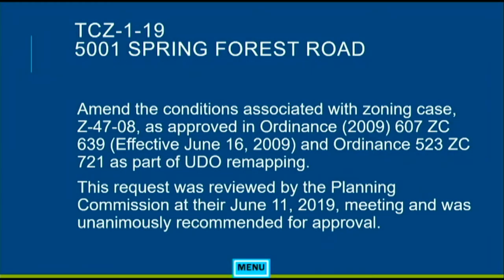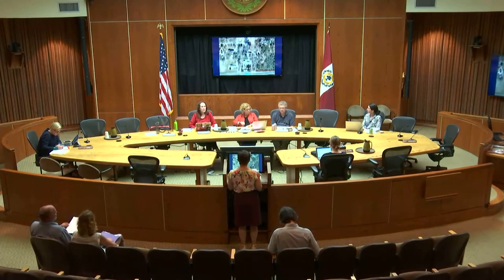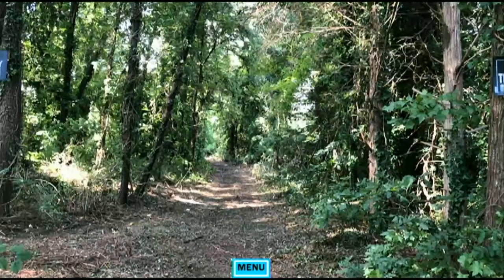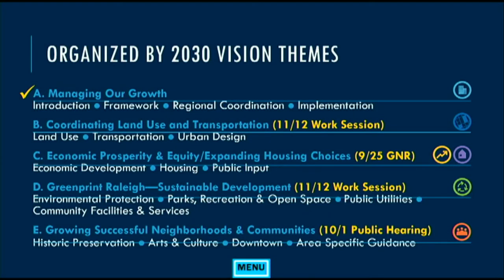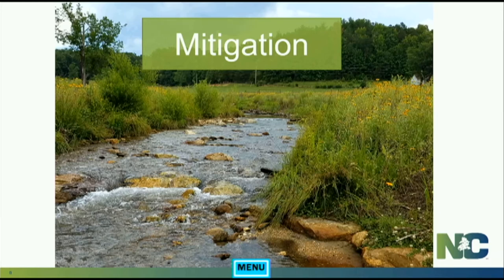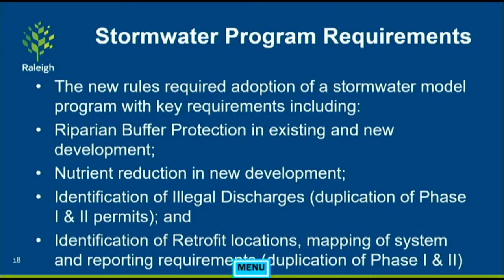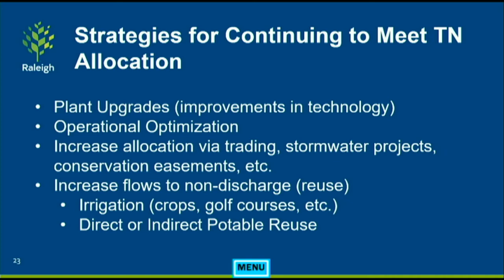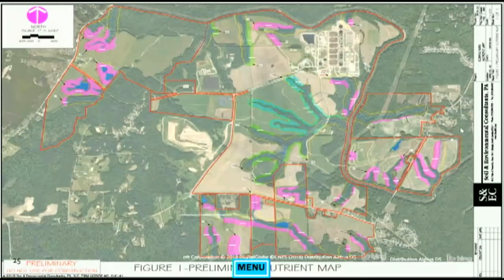Growth and Natural Resources Committee - September 25, 2019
This Growth and Natural Resources Committee Meeting took place on September 25, 2019.

Unless otherwise noted, Growth and Natural Resources Committee meetings are held on the second Wednesday of each month.